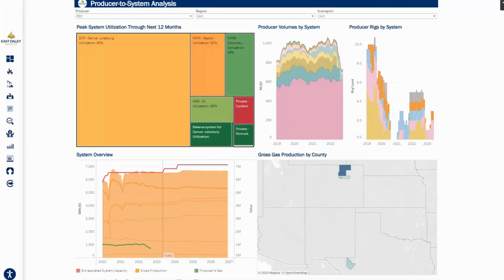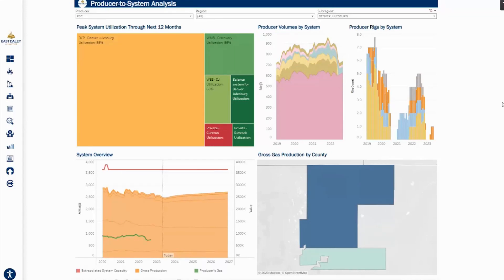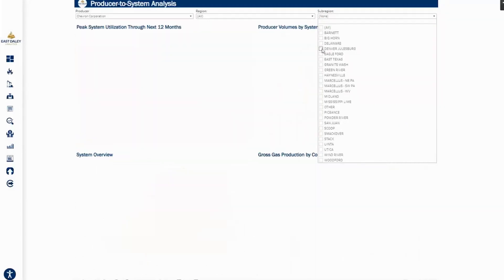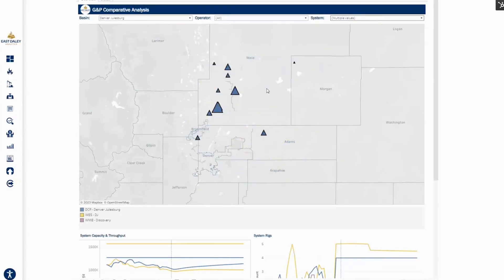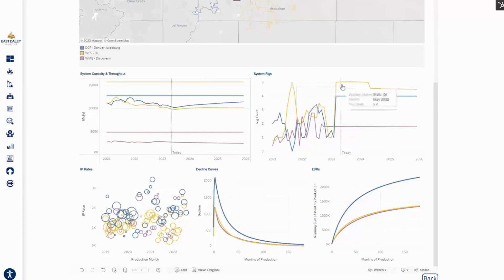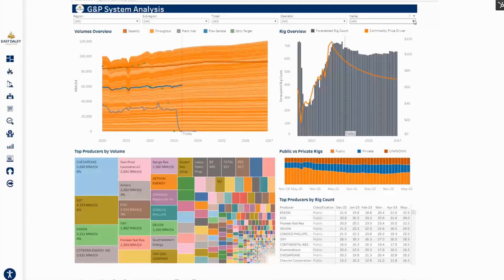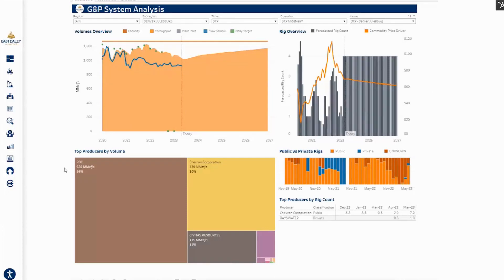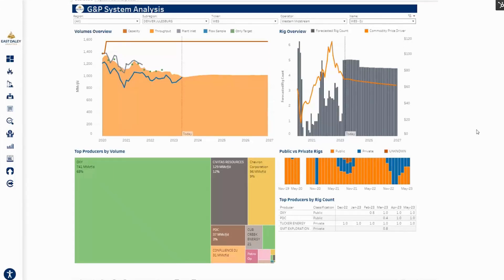CVX and PDCE Merger Data Breakdown